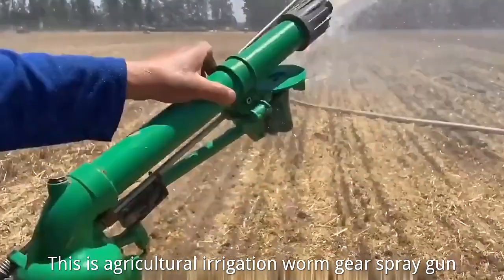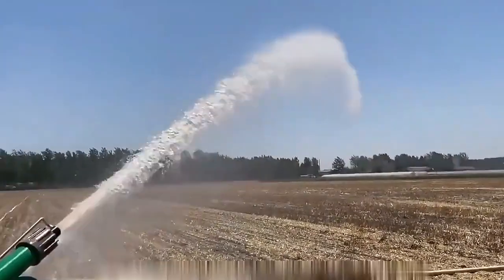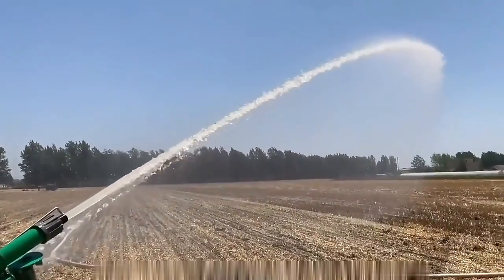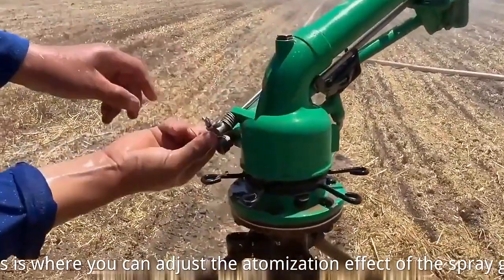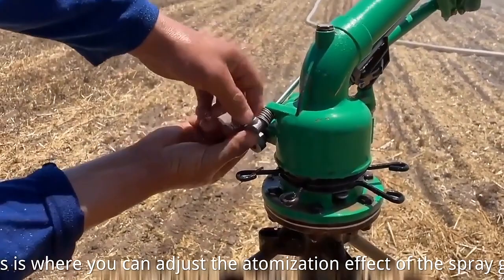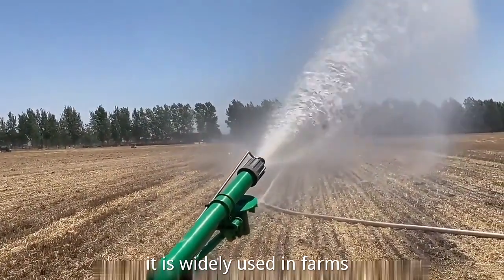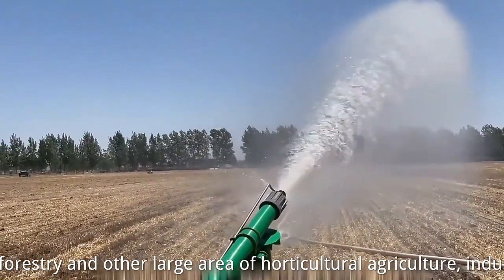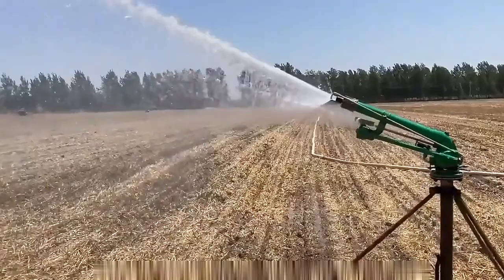26-53m range 2 inch Big Rain gun Sprinkler in stock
Shandong Donge Shengquan Machinery co.,LTD